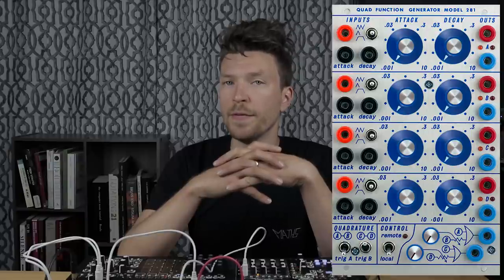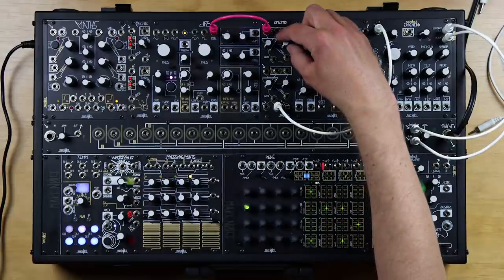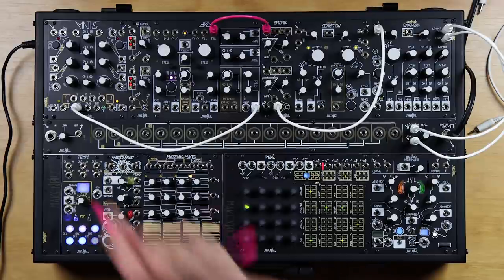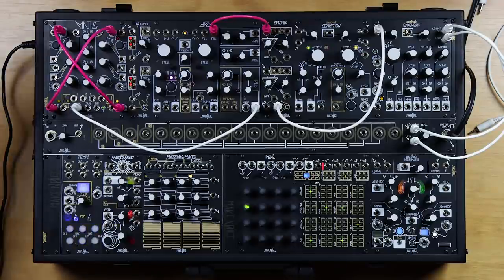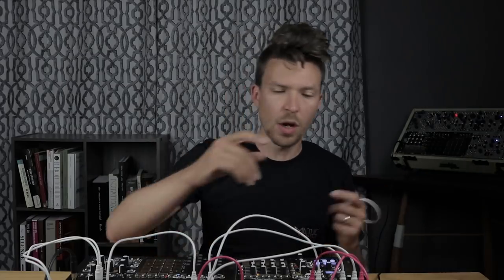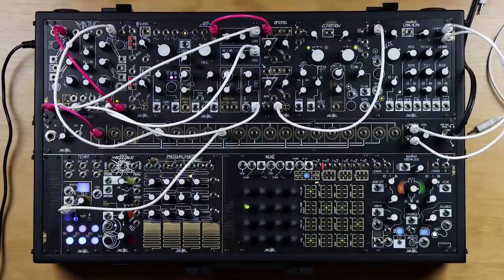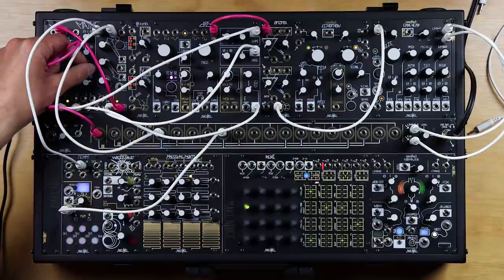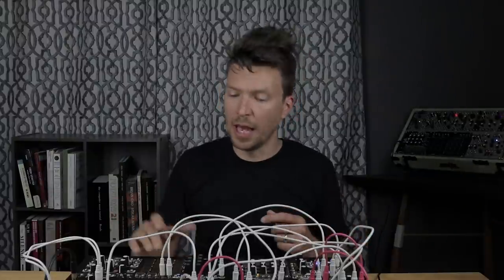MATHS Swirly Bird Grooves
Let's build up some rhythms from the "West Coast Swirly Bird" MATHS manual patch.

Check out Pete's Swily Bird patch on our Instagram channel for a pretty different take!